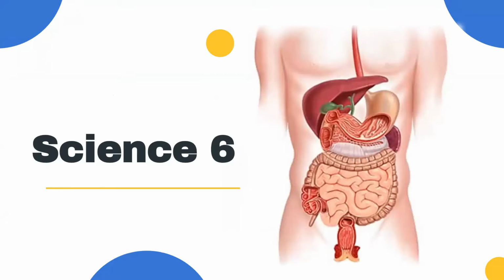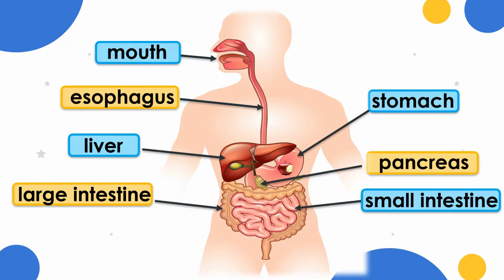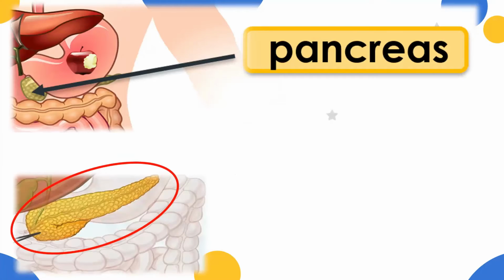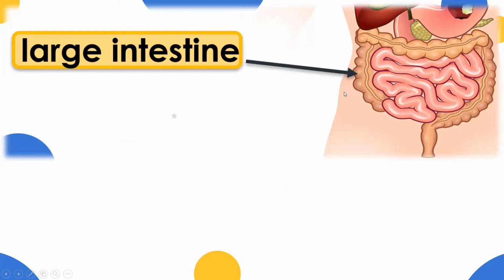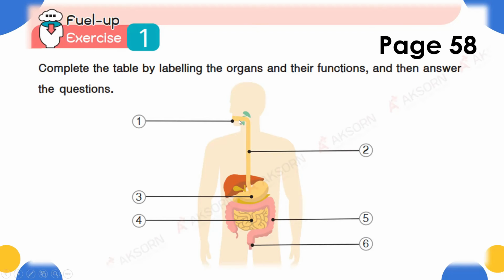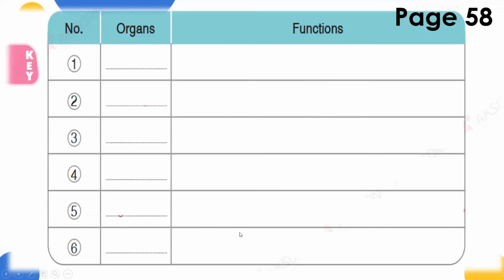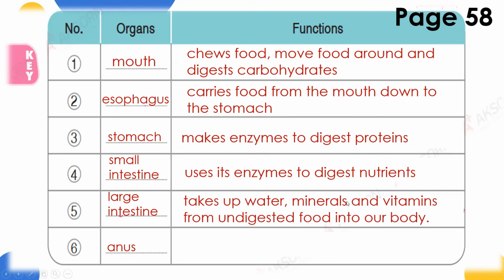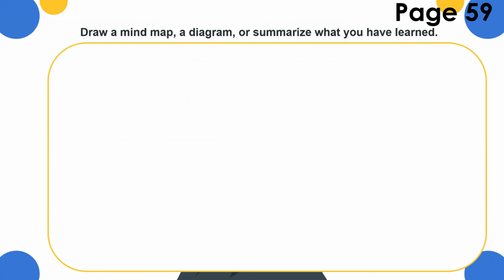Science 6 - Digestive System - Teacher Yhan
Learning Outcome:
* Identify and describe the functions of the each organ within the digestive system.
* Explain the importance of the digestive system